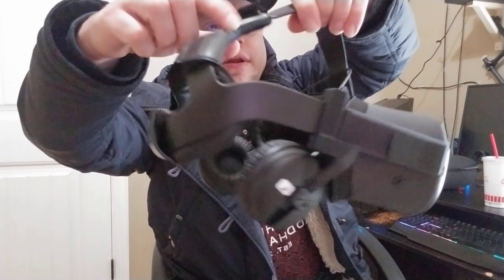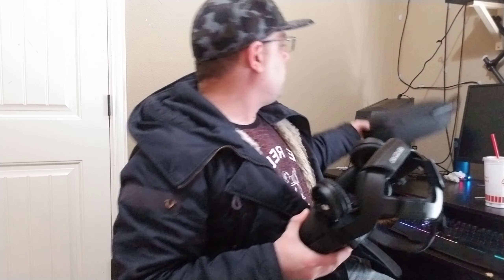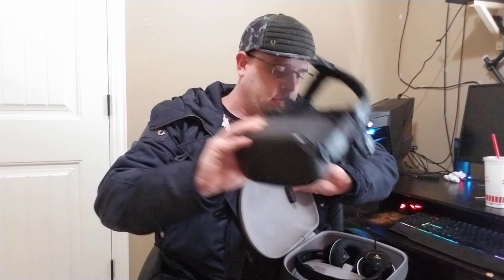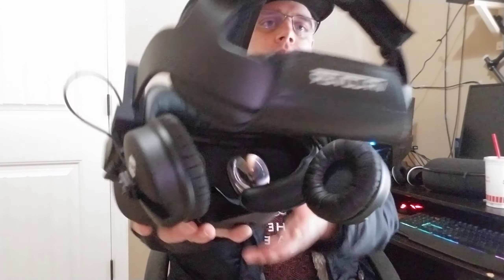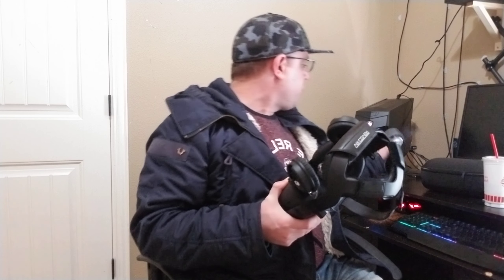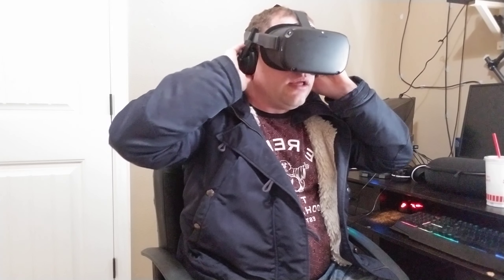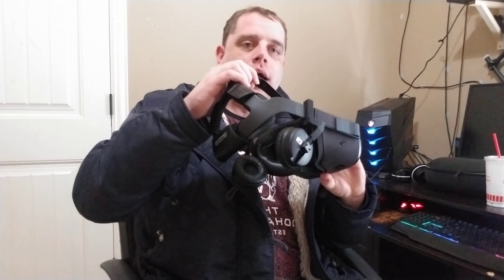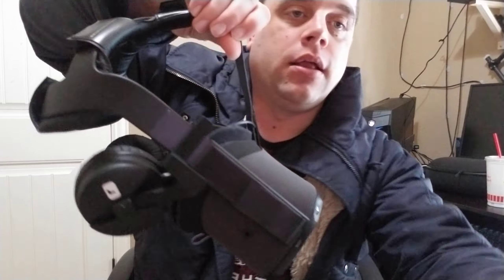Modicap Oculus Quest Sound Kit First Impressions